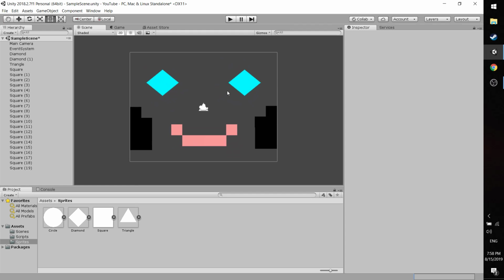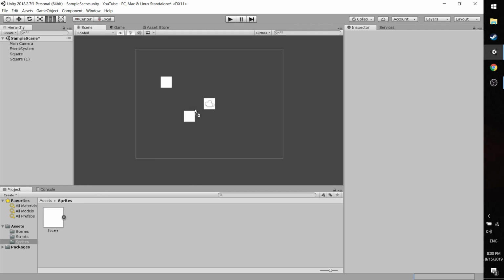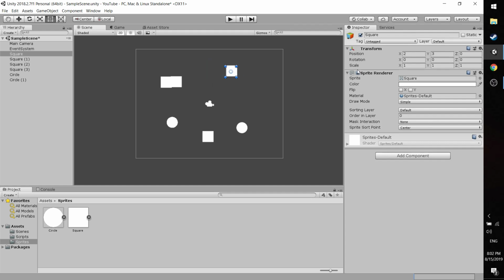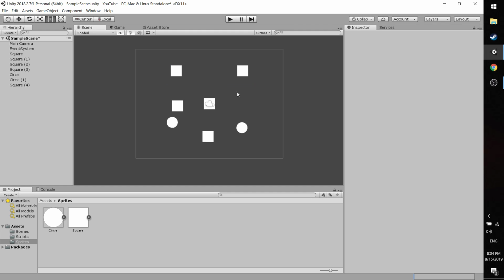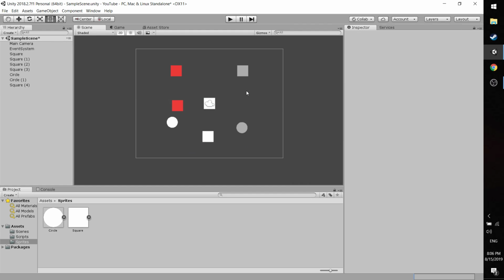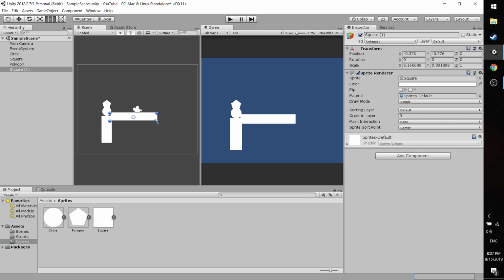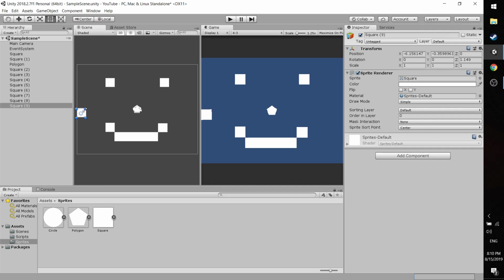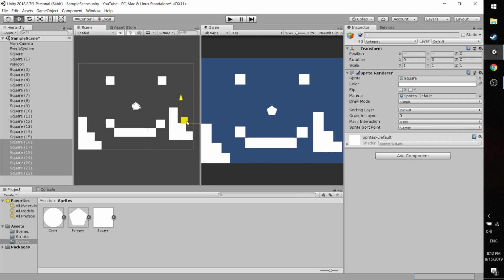Learn With Me - How to create Sprites in Unity- 3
Ugly face, ughh. Hopefully you came up with a better sprite-combo.